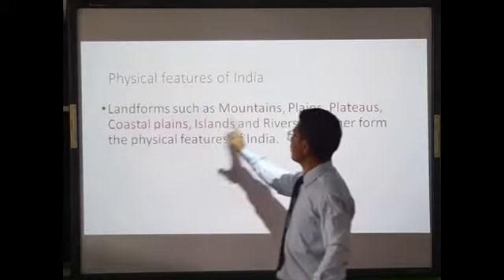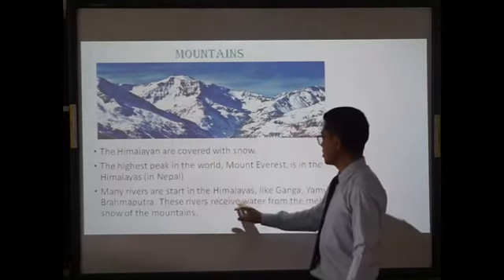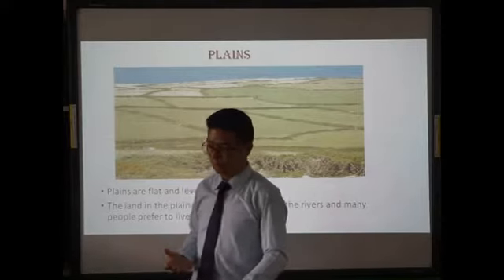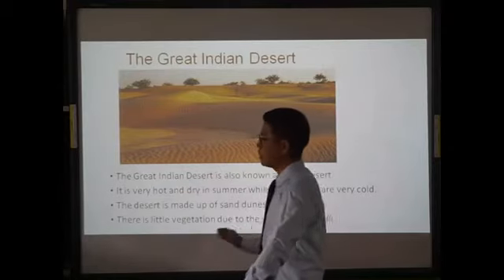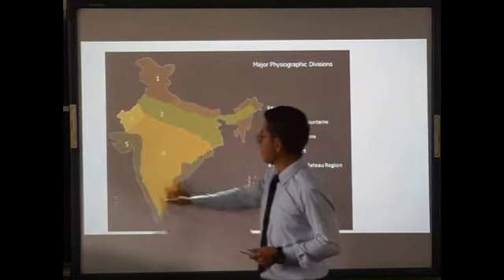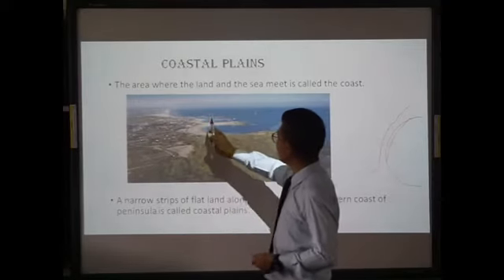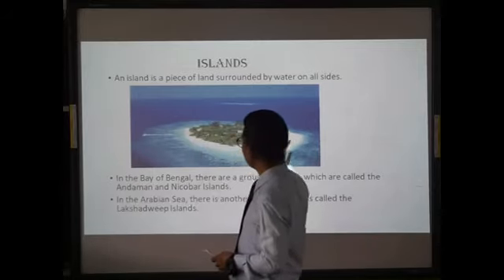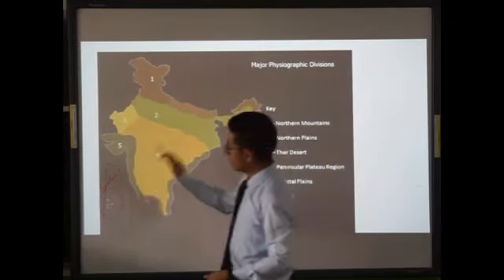Class 3 Social Studies (SST) Topic: Amazing India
Class 3 SST Topic: Amazing India

M/s Pratap Rai